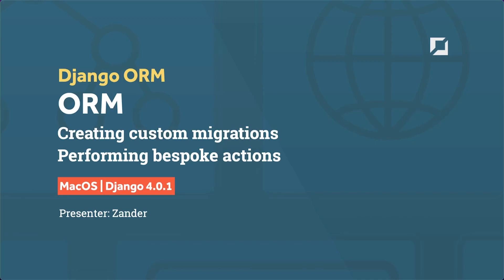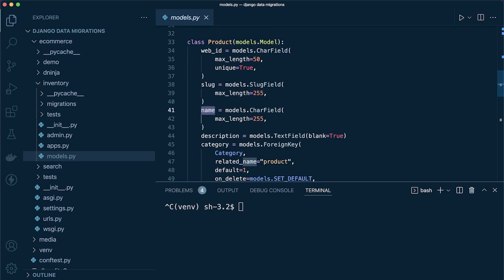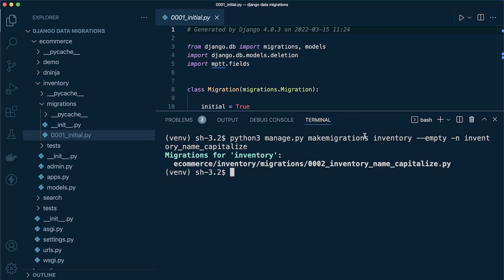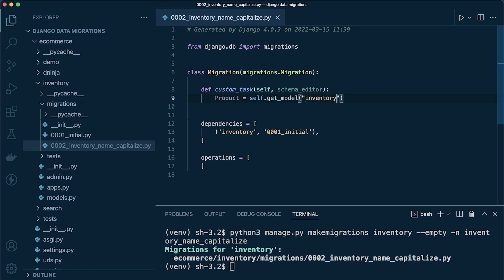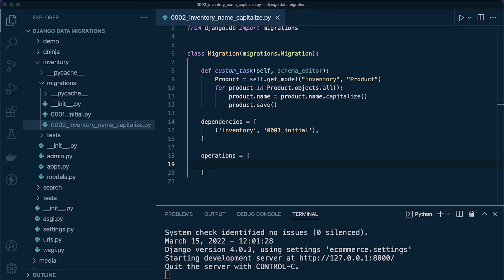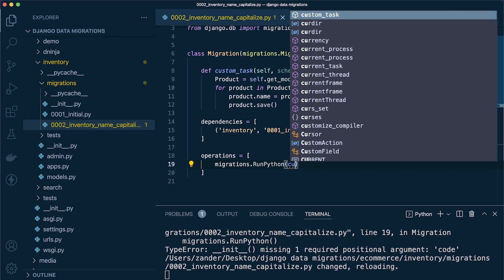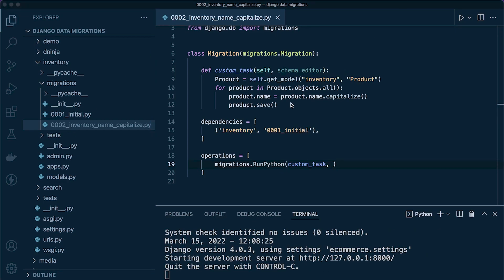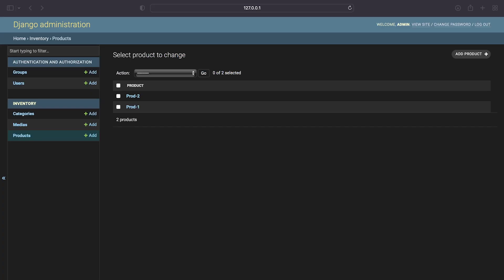Django ORM Custom Migration Actions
In addition to migrating schema changes, we can use the migrations to change data in the database, or indeed perform other bespoke actions. In this django ORM migration tutorial we us a very simple use case to showcase how to create an empty migration and run a custom function on migration.